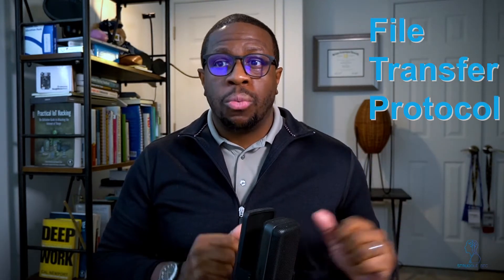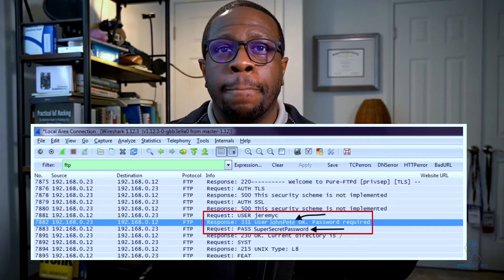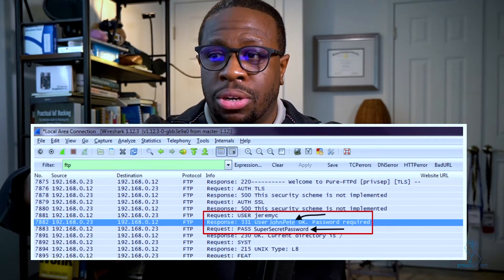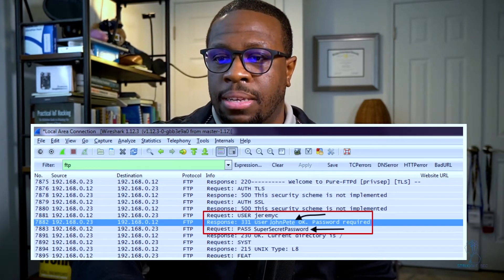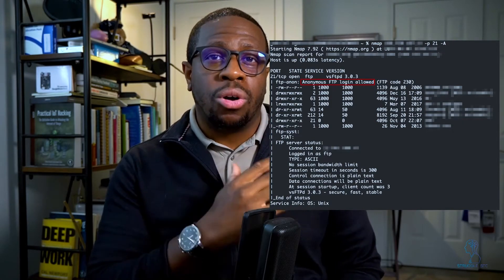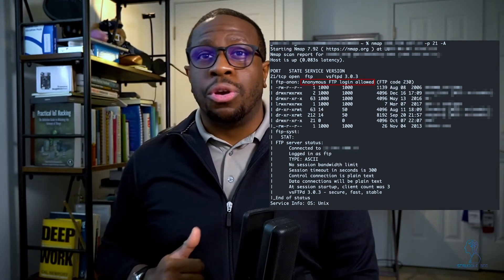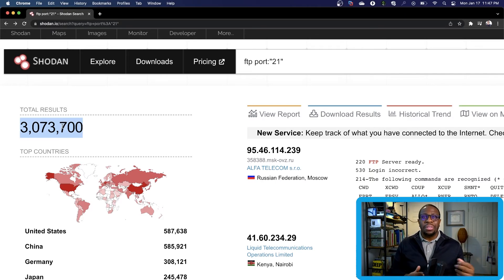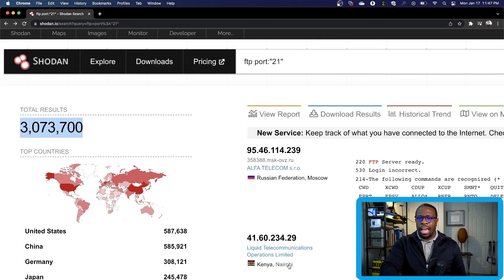Is FTP Vulnerable to Cyber Attacks?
Is the FTP networking protocol vulnerable to cyber attacks and hackers?! Let's talk about it in this FTP, cybersecurity vulnerabilities in FTP, and cyber remediations in this video!

⏰  Video Timestamps ⏰
0:00 ✂️   Intro
0:24 ✂️   Computer languages
0:55 ✂️   What is FTP?
3:30 ✂️   FTP cybersecurity vulnerability #1
5:04 ✂️   FTP cybersecurity vulnerability #2
7:24 ✂️   FTP cybersecurity remediations
9:58 ✂️   Shodan and FTP?